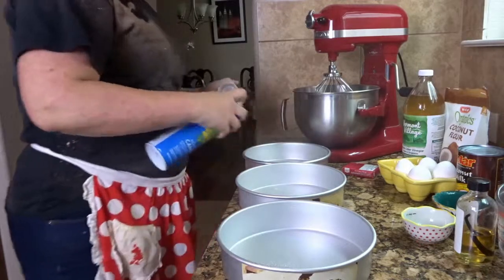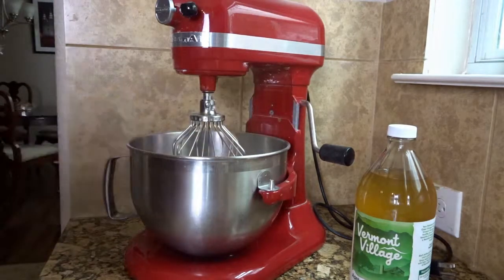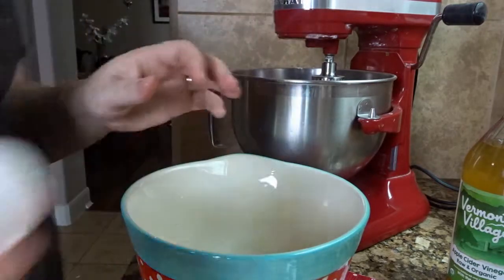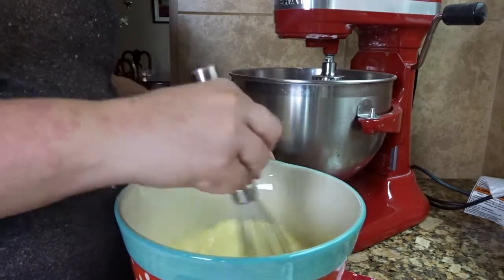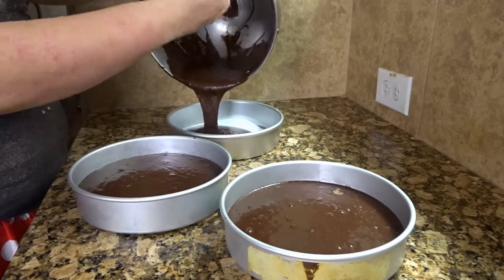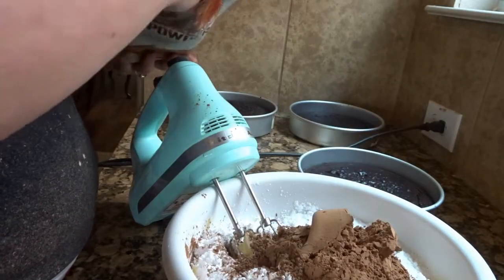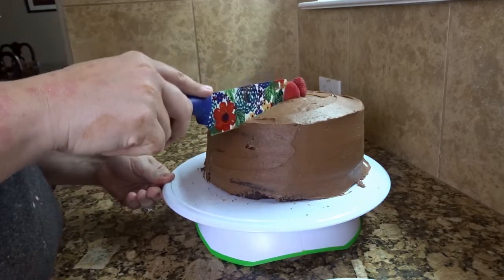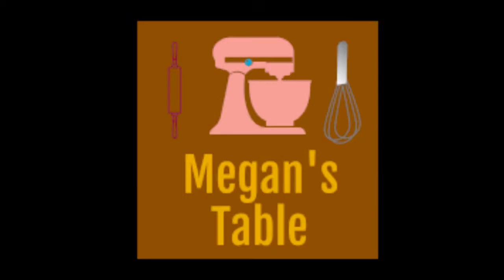PALEO CHOCOLATE CAKE - DAIRY FREE & GLUTEN FREE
Hi everyone!  Try this delicious paleo chocolate cake for your next party!! It is gluten free and dairy free, but you would never know it! The flavor is amazing!  I can't take credit for this recipe, it is from downshiftology.com (link below).  I just left out the espresso powder, and used a few different ingredients in the chocolate buttercream!  Your're going to love it!!

***New videos M, W, & F***